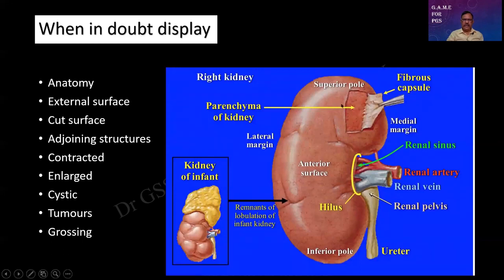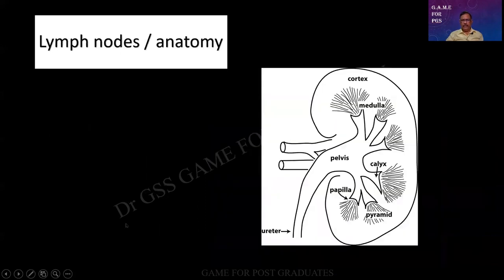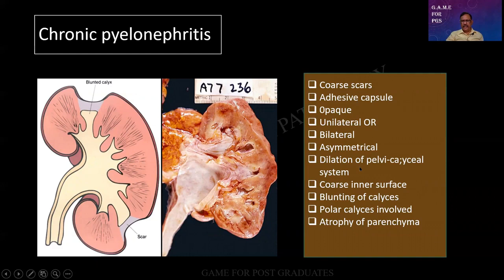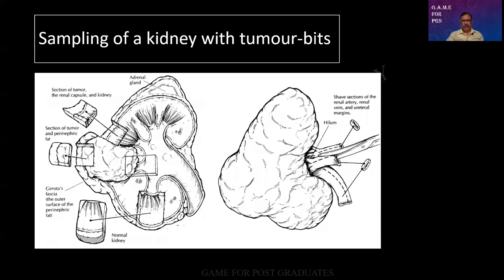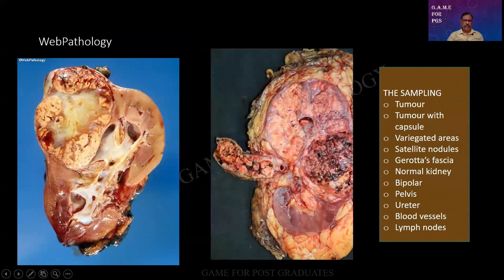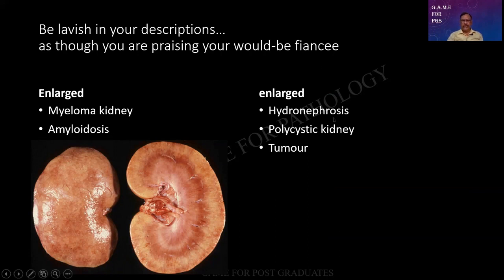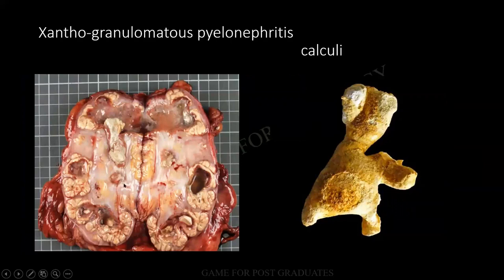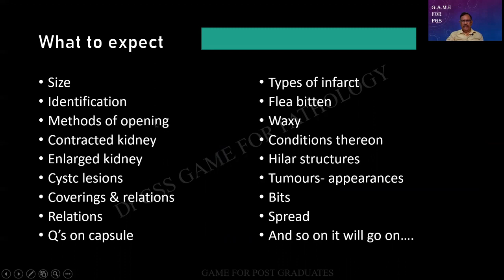MD / DNB PATHOLOGY PRACTICAL GROSSING OF KIDNEY RATS GAME DR GSS EXAM GOING POSTGRADUATES